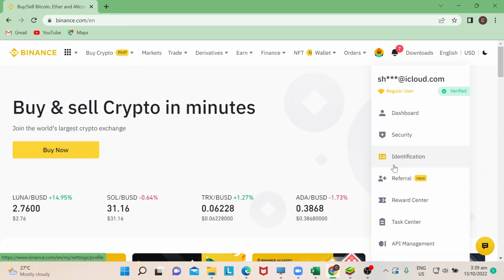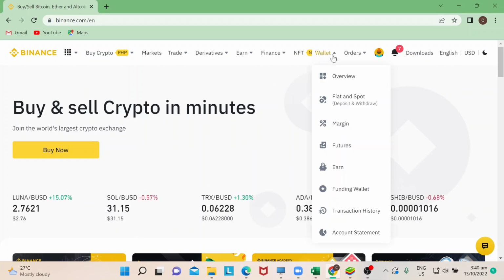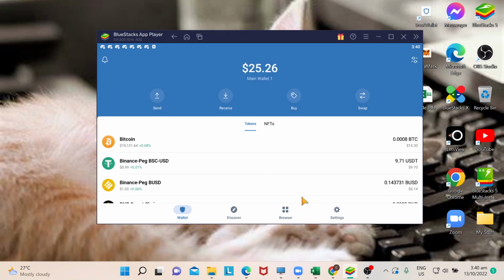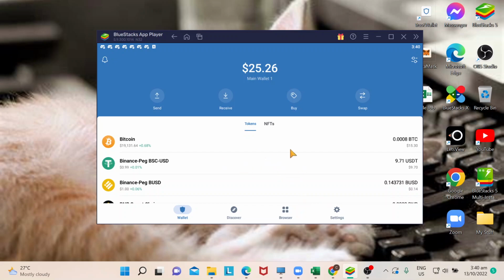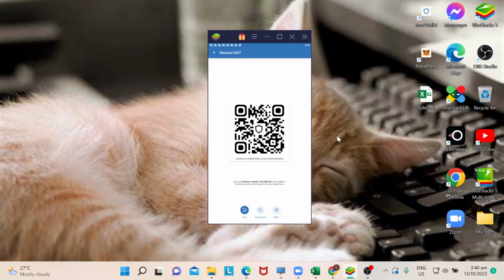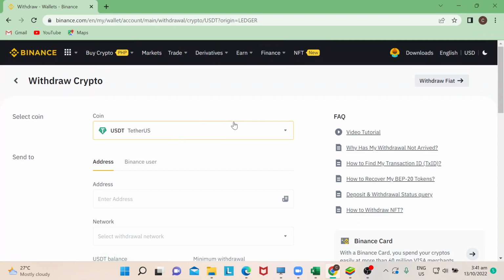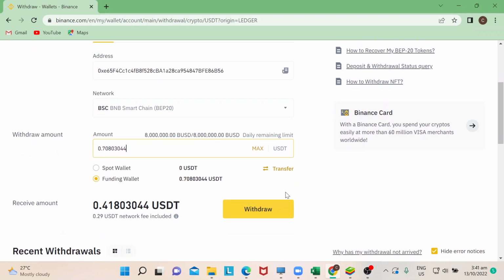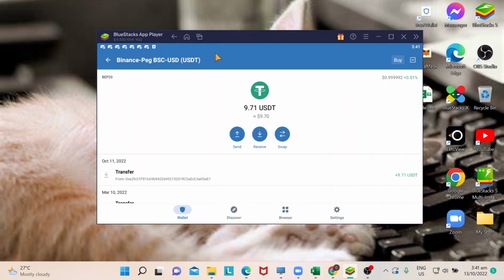How To Transfer USDT From Binance To Trustwallet Tutorial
Today I show how to transfer usdt from binance to trustwallet tutorial,transfer usdt from binance to trustwallet,usdt from binance to trust wallet,how to transfer from binance to trust wallet